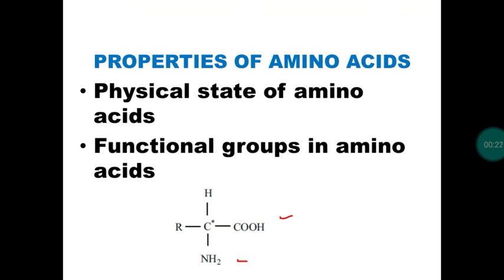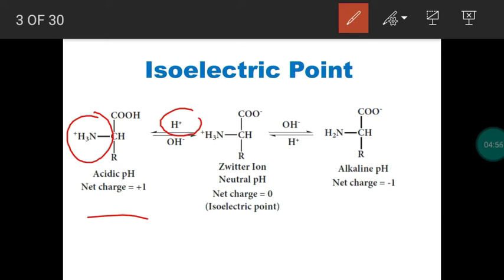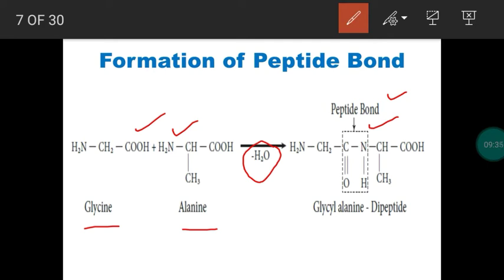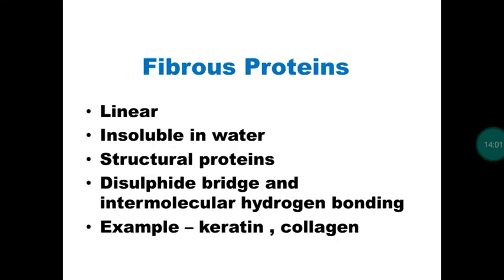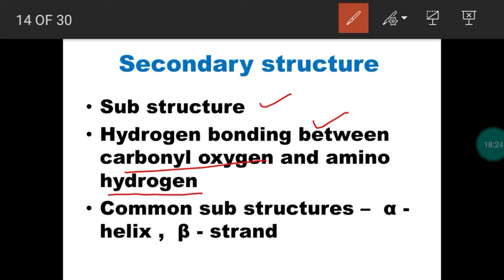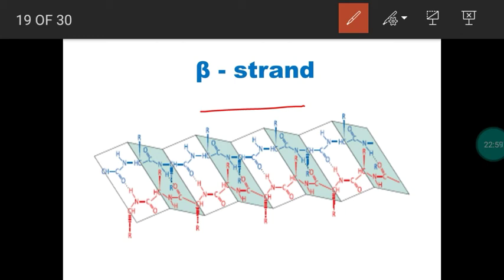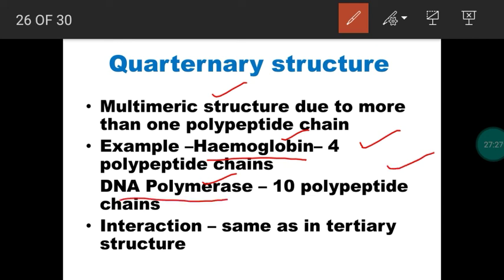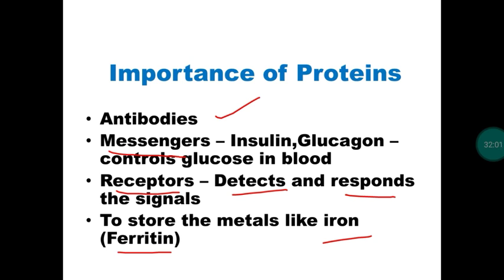XII - CHEMISTRY - 06-08-20